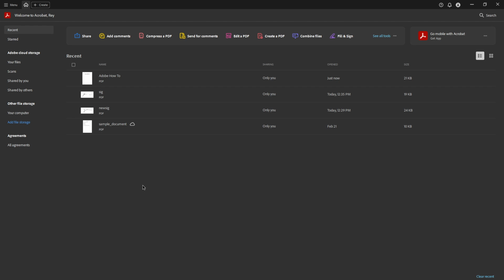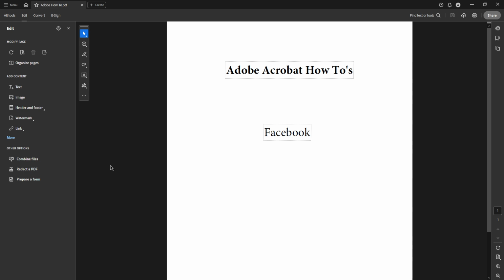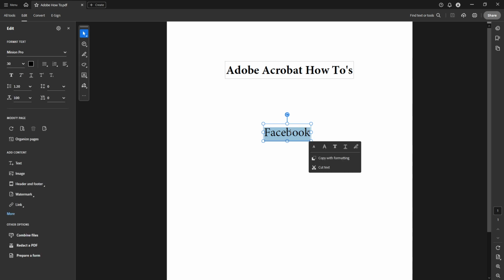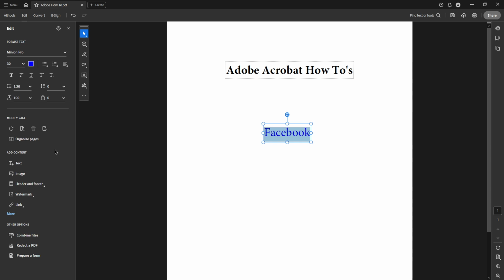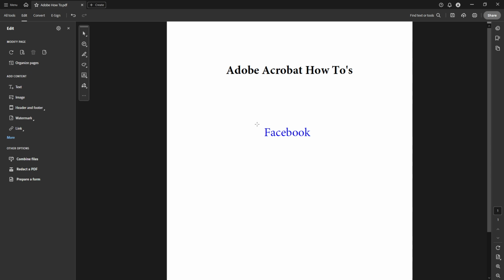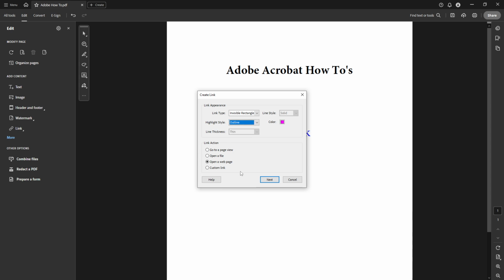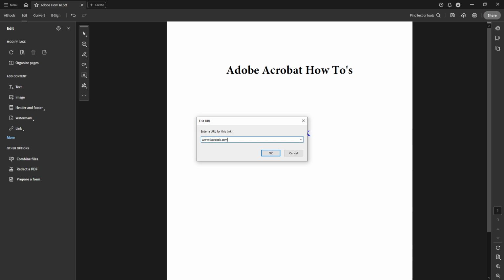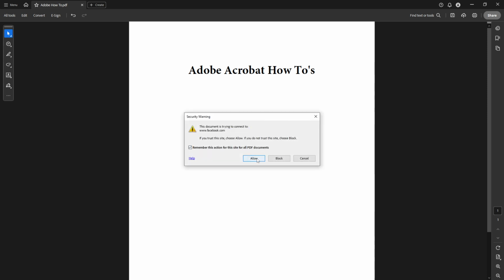How to Add Hyperlink in Adobe Acrobat [2025 Full Guide]